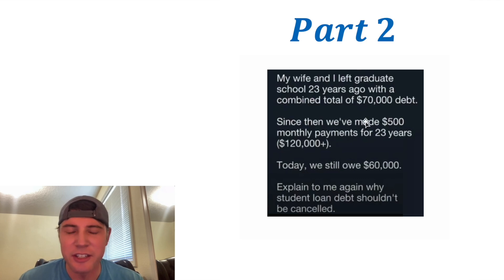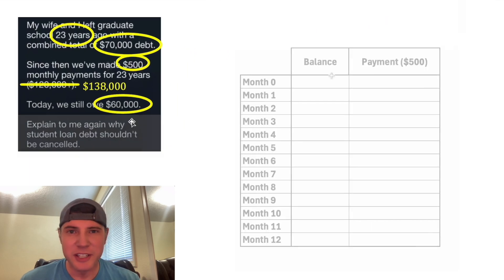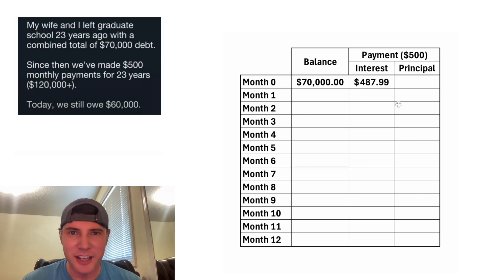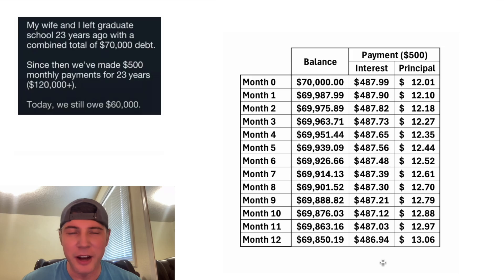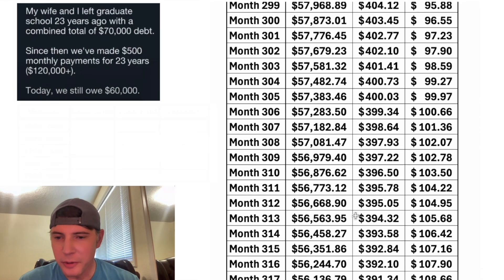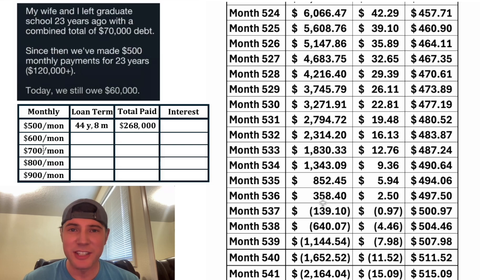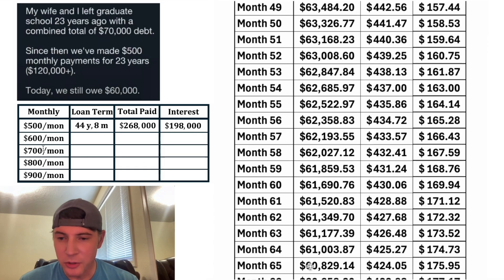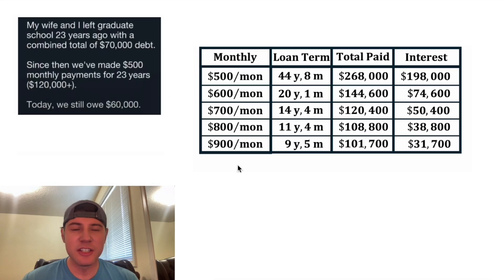Student Loan Math Part 2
This is a followup video based on some requests from the first video.